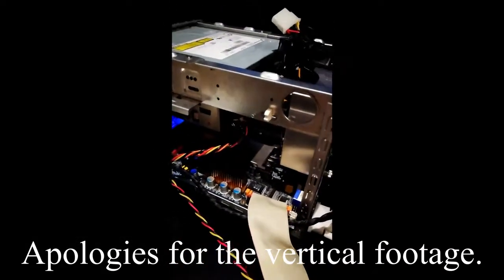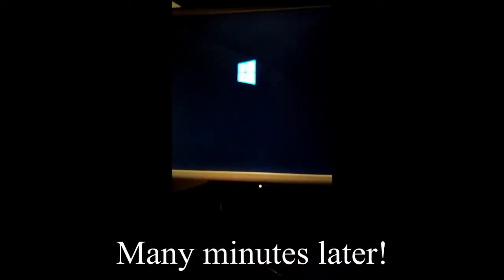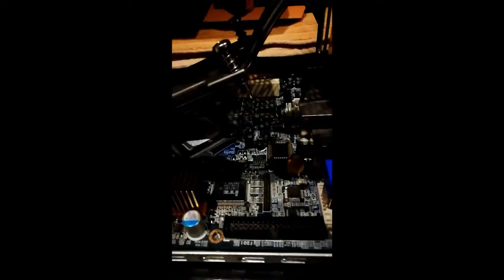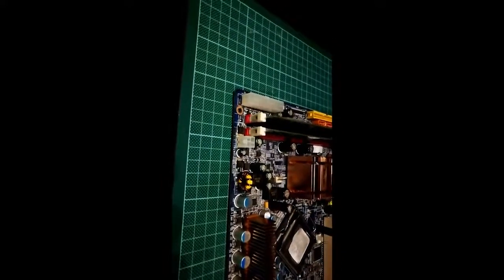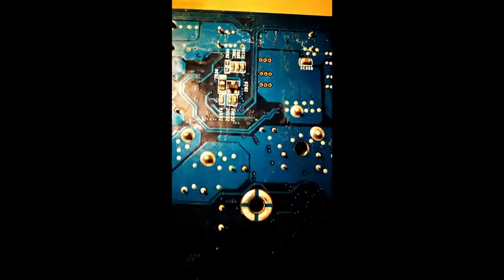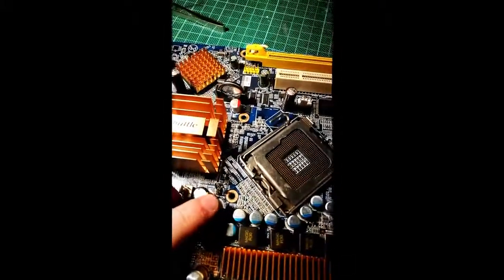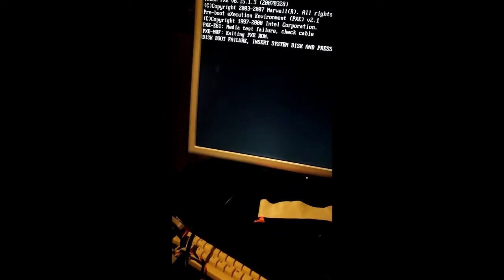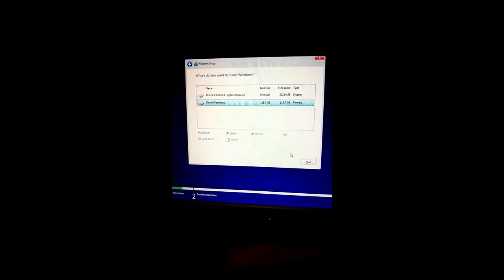01 - Shuttle Glamor XPC Ressurection - Capacitor replacement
Re-Uploading to my new dedicated channel!

As my first proper video with commentary, I thought I would have a go at fixing a faulty Shuttle Glamor XPC mini PC I bought recently from eBay for £15.00.

Machine Spec:

Intel Core 2 Quad Q6600 @ 2.4Ghz, 4GB Ram, 128GB SSD, Floppy drive and a very special IDE CDRom drive.

My soldering skills are not the best, so it could have been a disaster and a waste of money.

As it happens, I successfully fixed the machine by replacing some faulty capacitors, got a new 64 bit OS installed and prepped it for future use.

At the start of the video I said it had 8 GB Ram. It actually only has 4GB. An upgrade is in order, but that will be sometime after Christmas I think.

This machine will be used for imaging Atari and Amiga disks for .ST or .DSK files for transfer to an emulator and for connecting up a USB Zip drive and transferring mass amounts of files to my Atari SCSI HDD.

Watch out for new videos, coming soon, where I will be adding a parity generator chip inline, between a 50 pin SCSI connector and a SCSI Zip Drive, trying to fix another shuttle PSU and demoing my Atari STE setup and my RPi3 with USB to Atari keyboard converter.